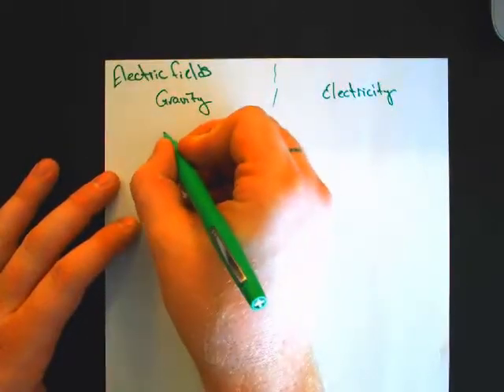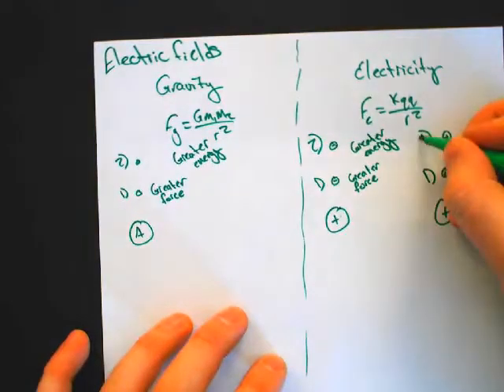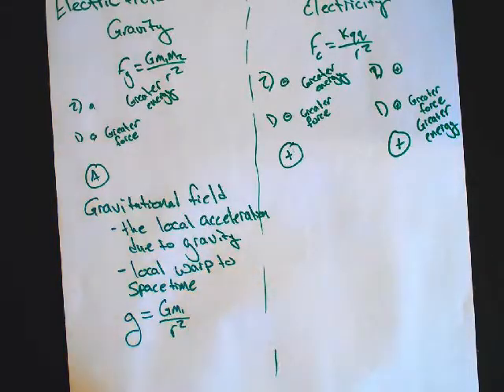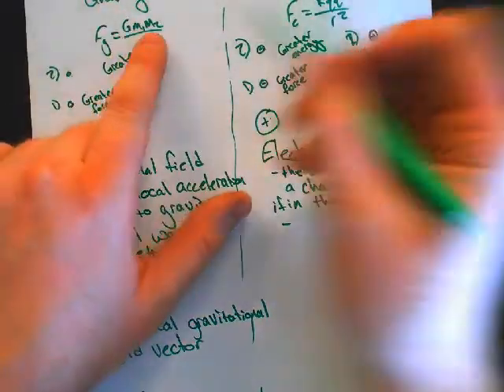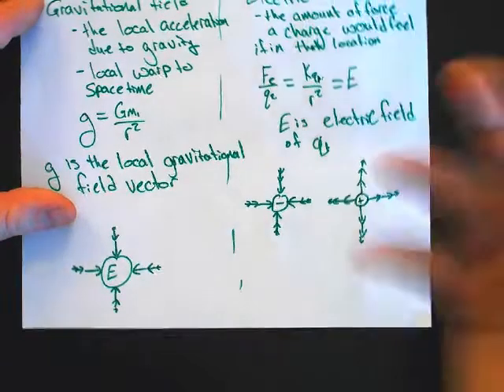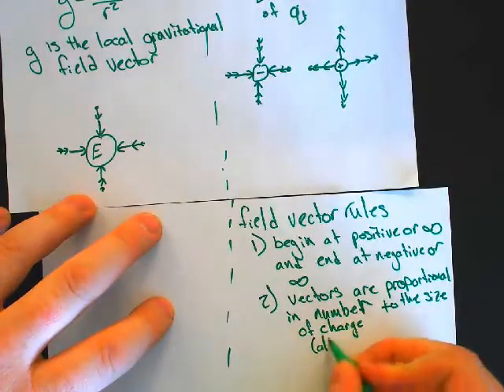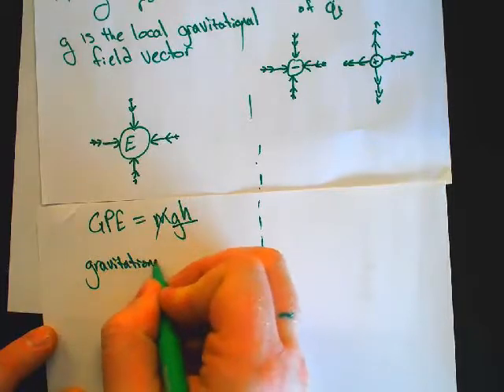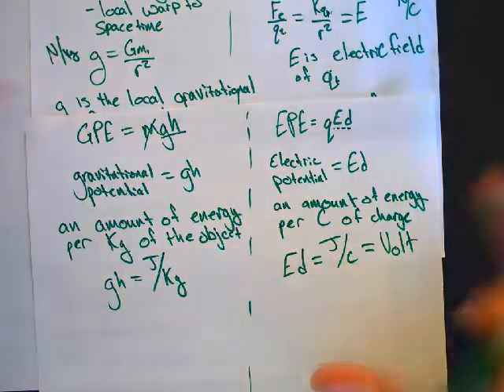Electric potential/Electric potential energy